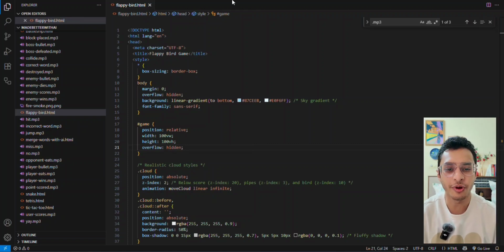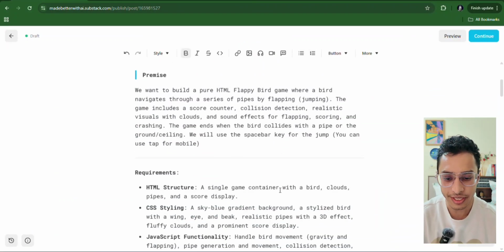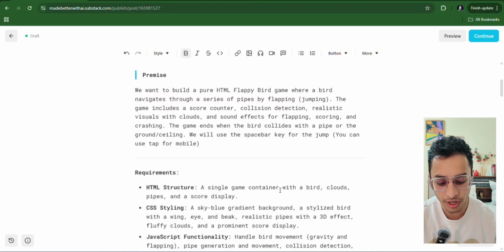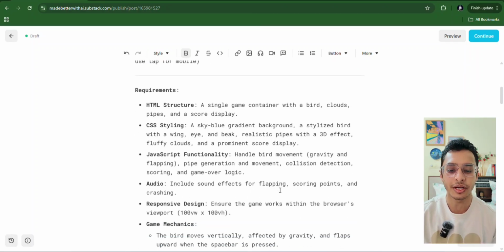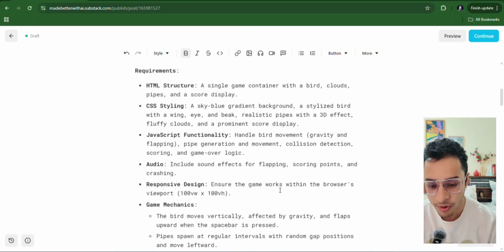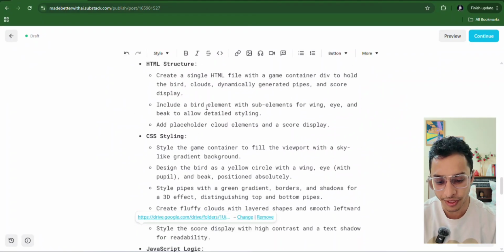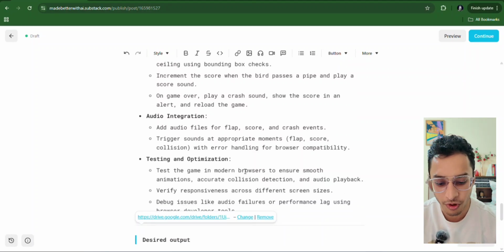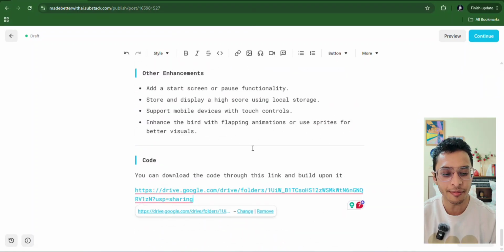VIDEO TUTORIAL | 'FLAPPY BIRD' GAME WITH AI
Hi guys,

In this video we cover the steps to develop a Flappy Bird game using AI. We have added music, sounds and other cool controls to move the bird. Other dynamics like weight of the bird, gravity, jump height, response time and other mechanics make the game full to play. Do check out the game and follow my substack channel for more.

Game files available for download on Substack.